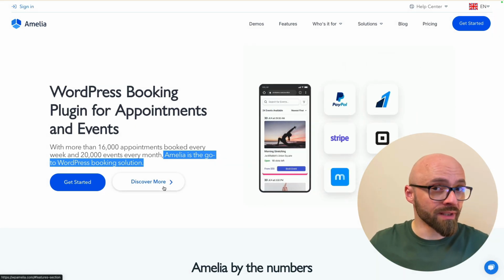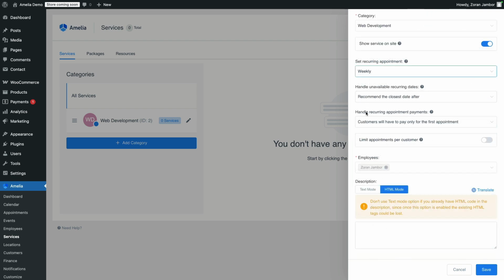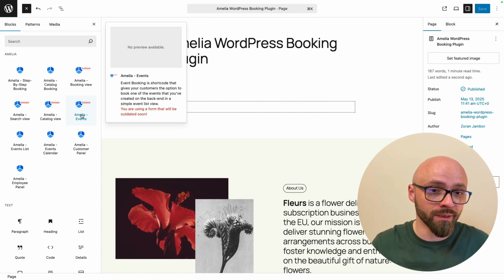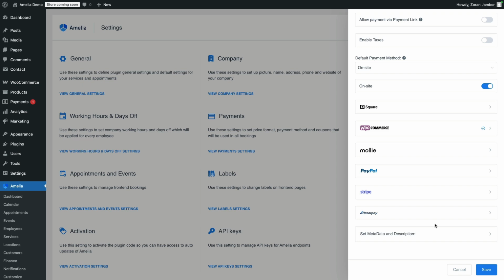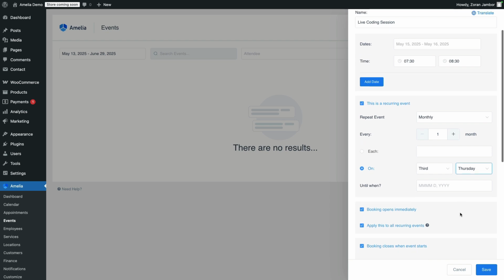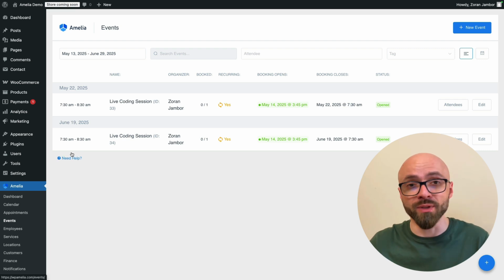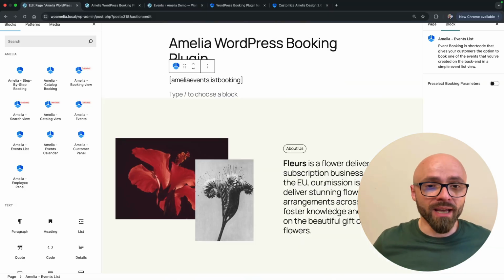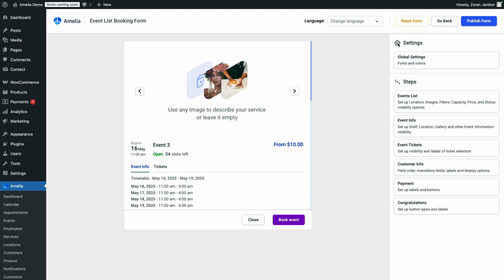How To Create a User-Friendly Booking Solution Using Amelia WordPress Plugin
Learn how to use the Amelia WordPress plugin to easily create a user-friendly booking solution for you or your clients, with powerful features such as event list and booking calendar view, step-by-step booking wizard, recurring appointments, events, and more.

📖 Chapters
00:00 Intro
00:21 What Amelia WordPress plugin is and how it helps with bookings
01:03 Installing and activating the Amelia plugin
01:33 Setting up your first employee profile
02:35 How to create a new category and a recurring service
04:59 Using Amelia widgets with page editors like Gutenberg and Elementor
06:02 Adding a step-by-step booking form to your site
06:24 How the booking works on the frontend
07:44 How to work with Payment Settings in Amelia
08:28 Viewing confirmed bookings and using the Appointments menu
09:42 Editing existing appointments in Amelia
10:17 Working with events in Amelia
12:48 How to set up payments integrations for events
13:07 How to set up integrations (Google Meet)
14:40 How to work with Amelia event widgets in page editor
17:11 How to customize Amelia widget design
18:45 Final thoughts and wrap-up